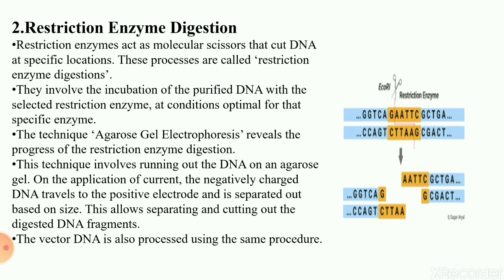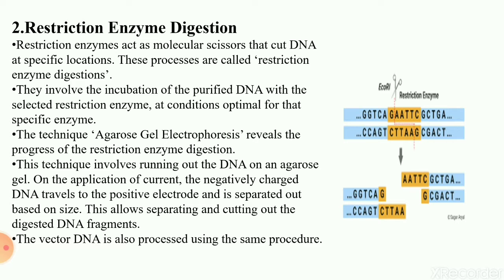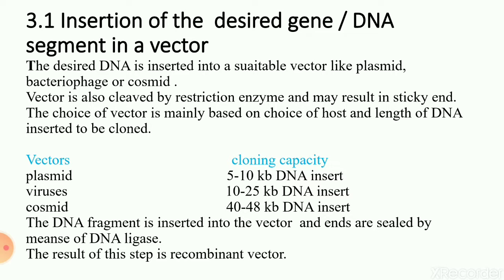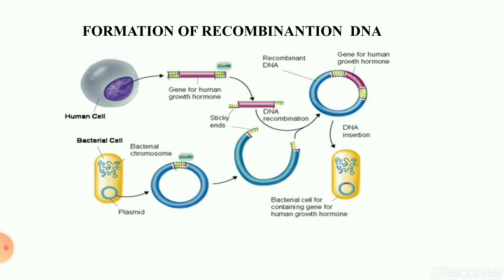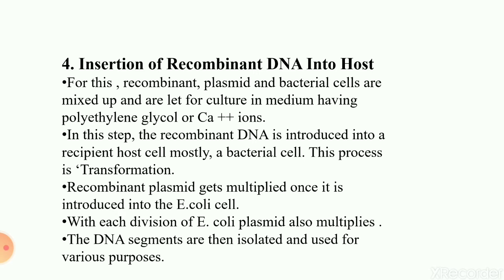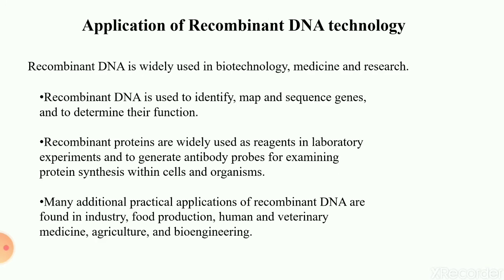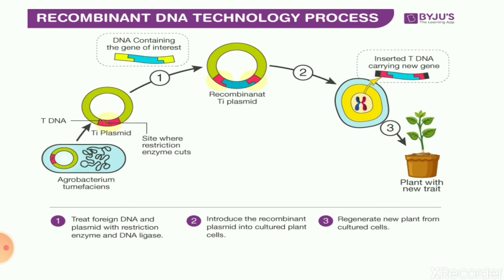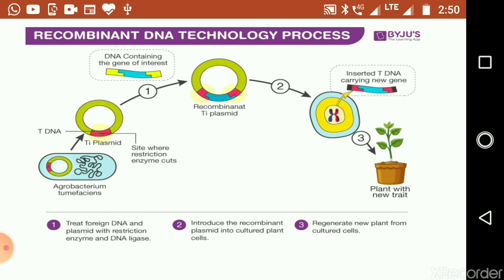Process of Recombinant DNA Technology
Dr Neetu Rani